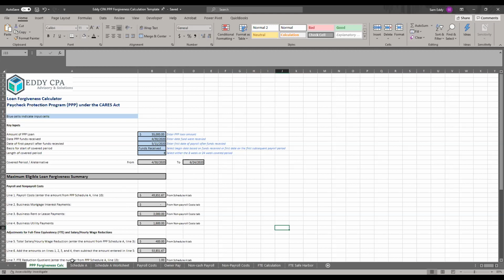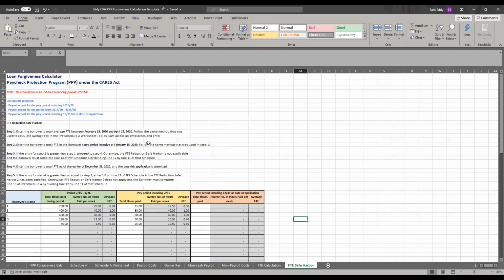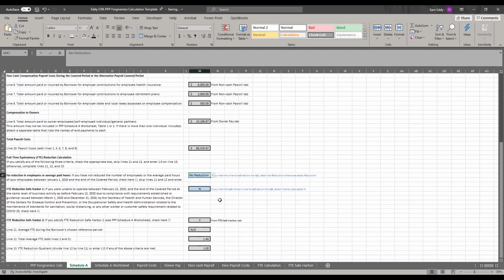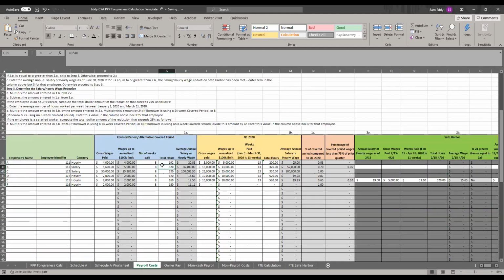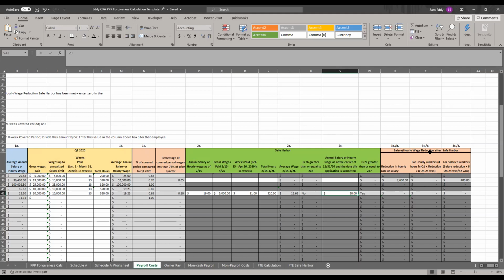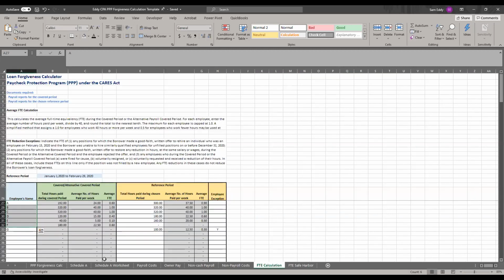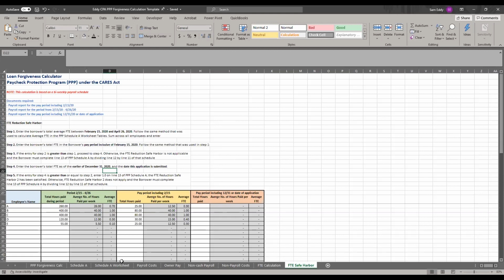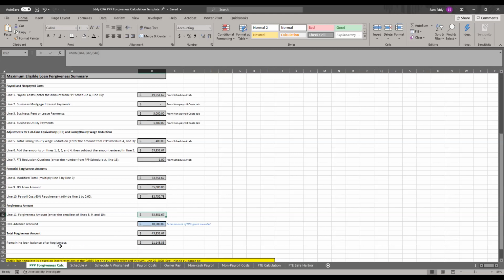PPP Loan Forgiveness Calculator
Overview of the Eddy CPA Advisory & Solutions PPP Forgiveness calculator template.